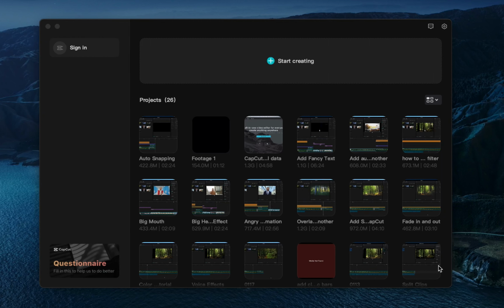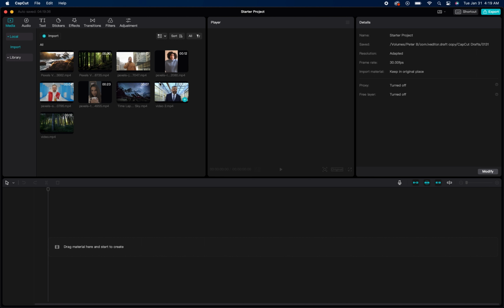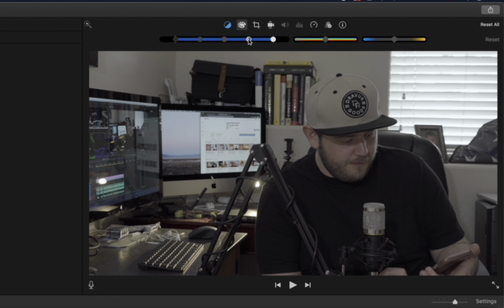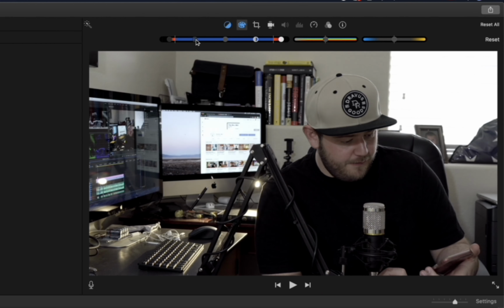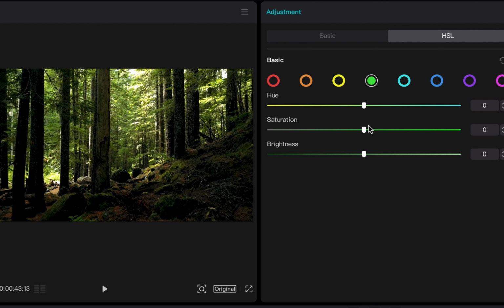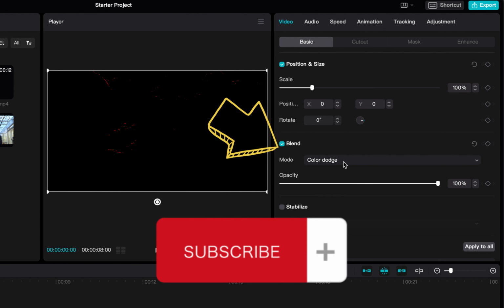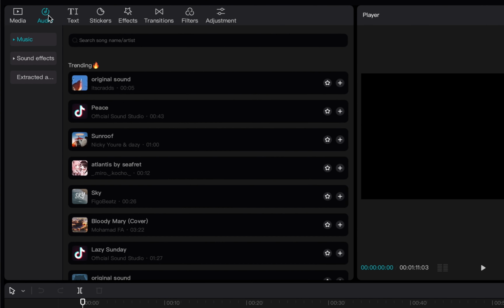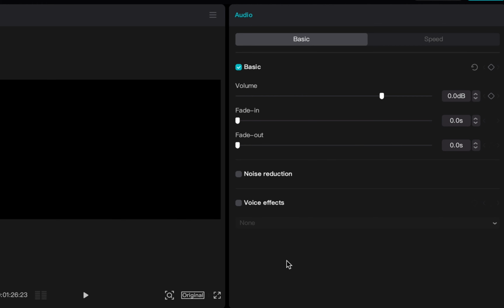Why I Prefer CapCut Over iMovie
Is CapCut a good editing app? Should I use CapCut or iMovie? Is CapCut a good editing app for YouTube? In this video I give you my reasons why I ultimately made the switch, both software's are great, but i feel as though you may agree that one is preferable over the other when it comes to YouTube video creation.